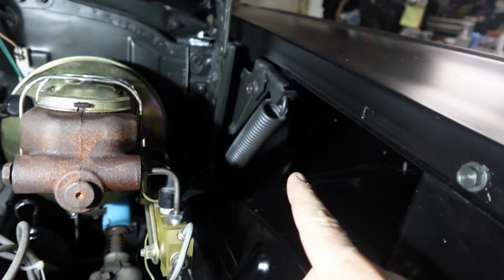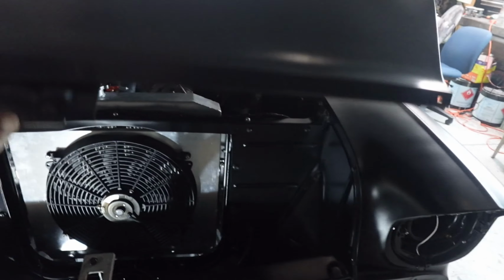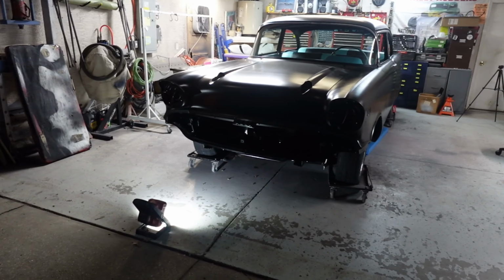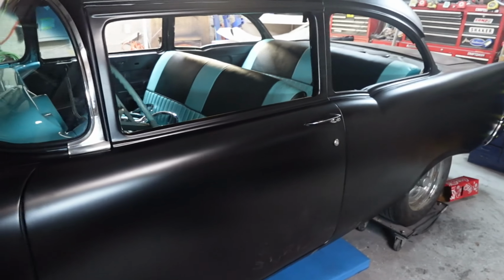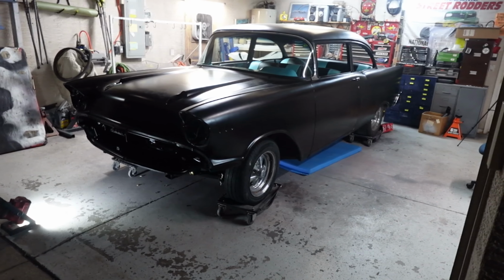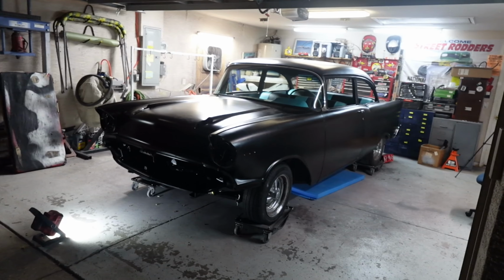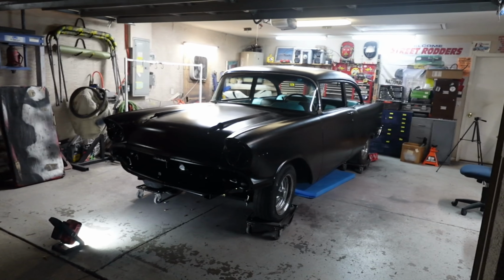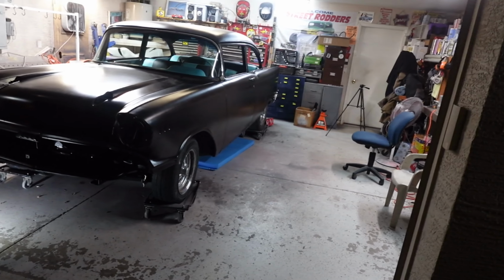Update 12-8. All the Sheet Metal Has Been Installed!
Today we installed the front fenders, splash pan, headlight buckets, battery box, and wiring on Don's 1957 Chevy Belair.